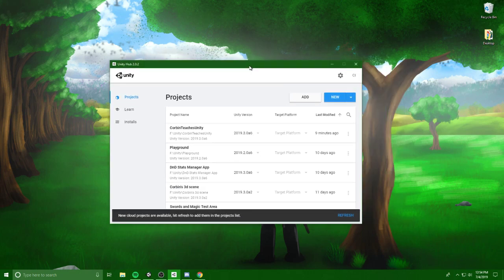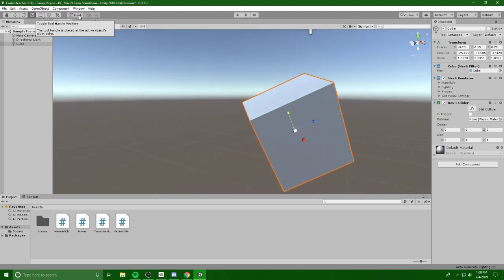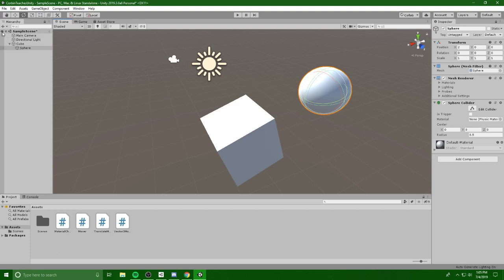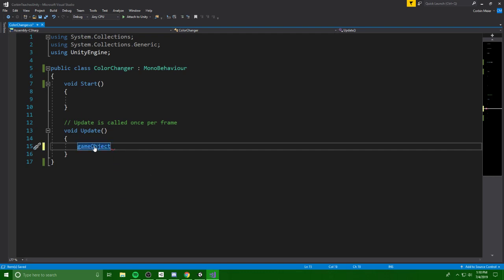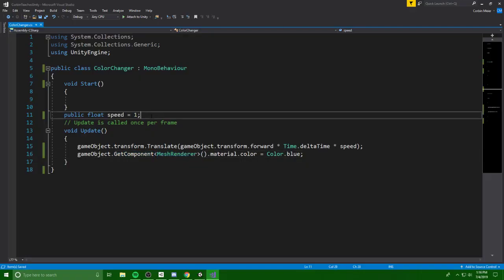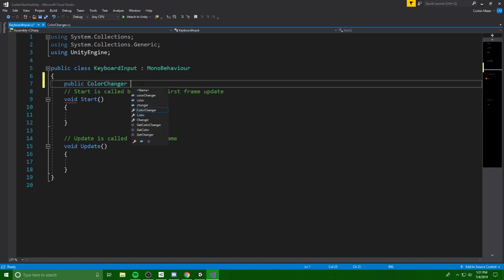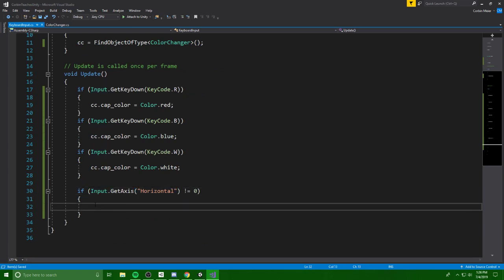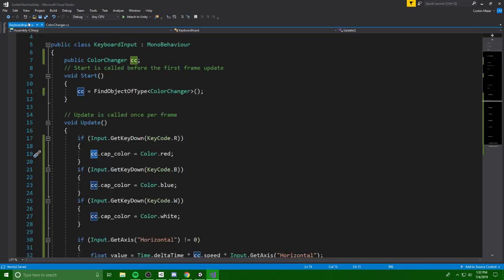Unity Tutorial - Getting Started and the Scripting Secret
Downloads:
Description:
Just showing everyone the ropes of Unity programming.